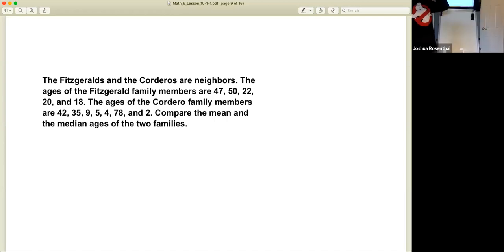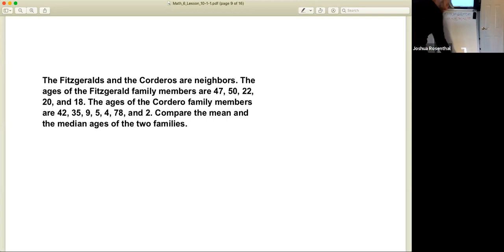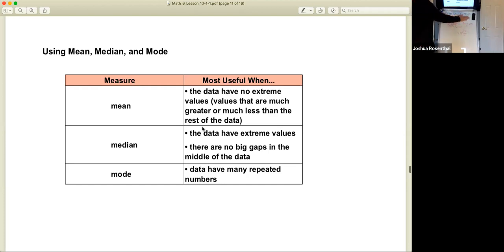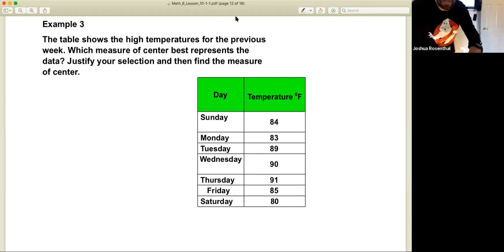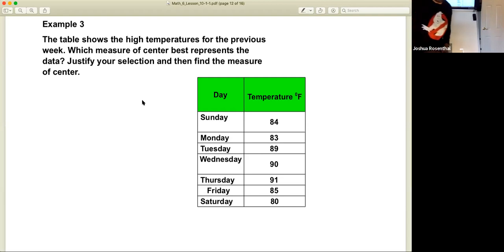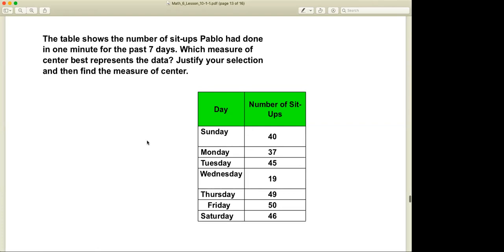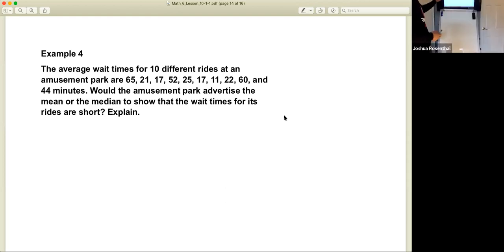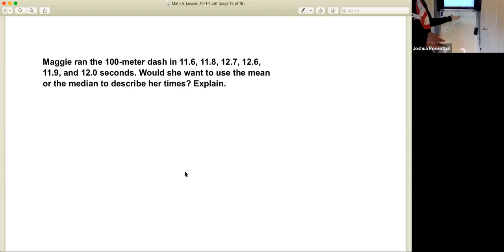Math 6 Lesson 10-1 Cont.